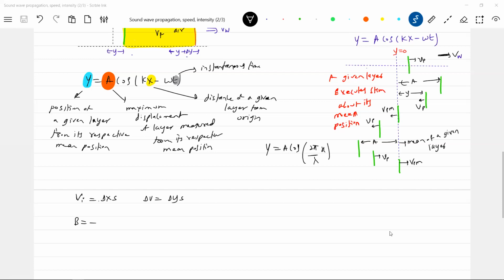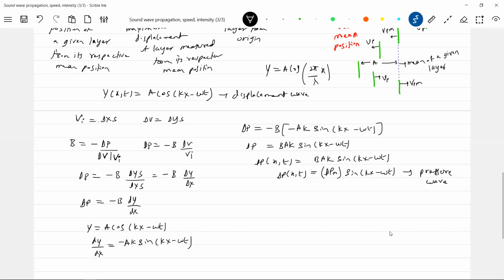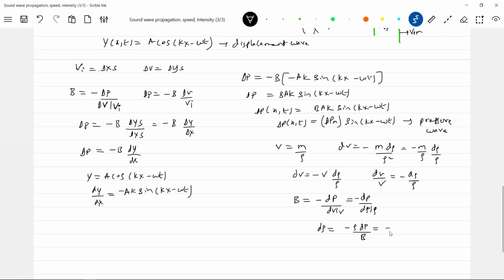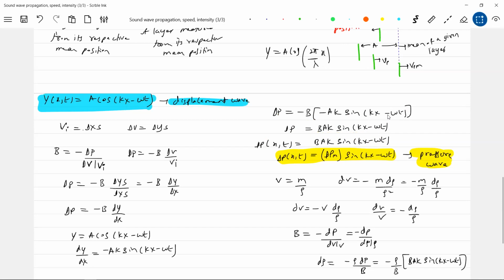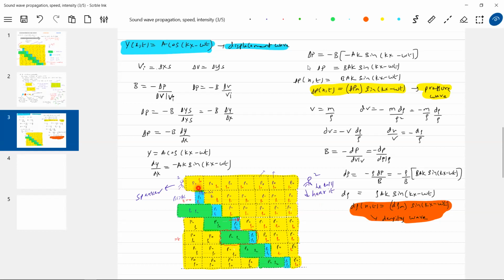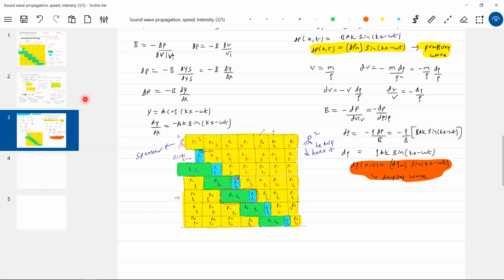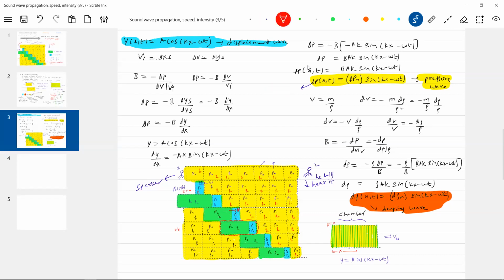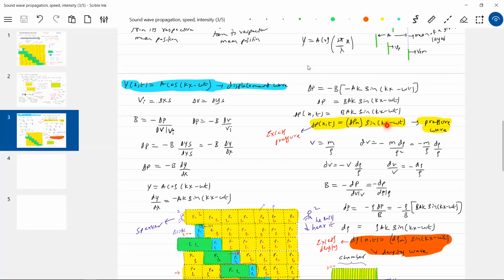3) Excess pressure and displacement wave equation of a sound wave. | JEE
Sound waves Physics | Excess pressure and displacement wave equation | JEE Advanced physicsnumericalshelp sridharsirphysics jeeadvancedphysics iitjeephysics jeeadvanced Thanx for watching this video😊 . Experience--20yrs ; Mentored below 100 and 1000 JEE Advanced Ranks.